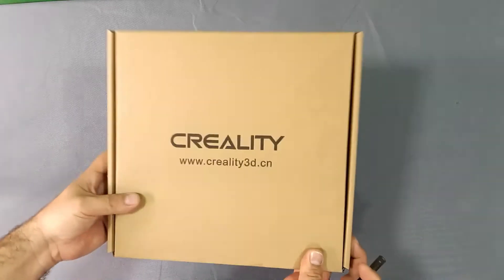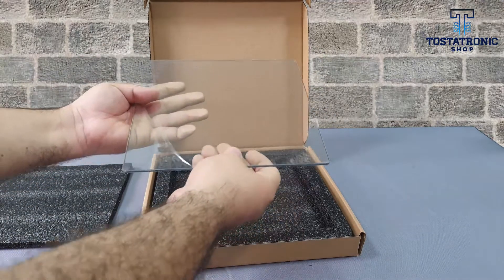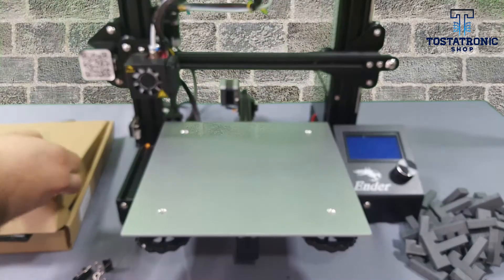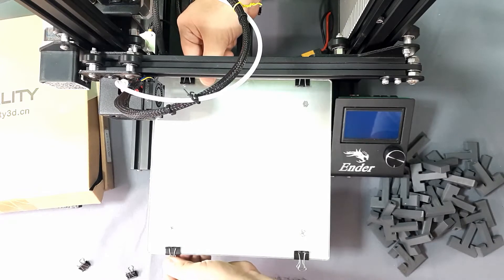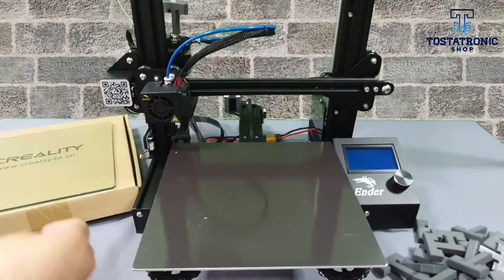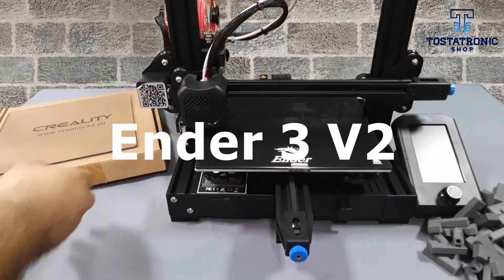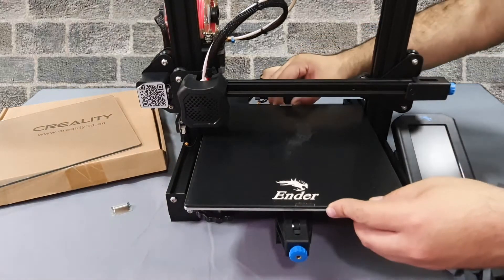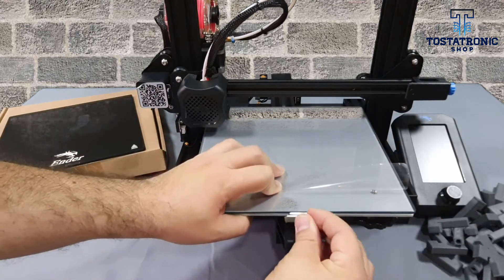Ender 3 v2, Ender 3 Pro y Ender 3 - Upgrade Semi-tempered Glass Creality by Tostatronic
Tostatronic has Creality semi-tempered glass for you, for the Ender 3, Ender 3 Pro and Ender 3 v2 printers.

We accompany this video with the installation guide for all versions of ender 3.

The printing surface is well packaged and protected from origin.

Creality semi-tempered glass has excellent quality and finish, with dimensions of 235 millimeters per side and thickness of 4 millimeters, it aligns perfectly with the base of our Ender 3 printers.